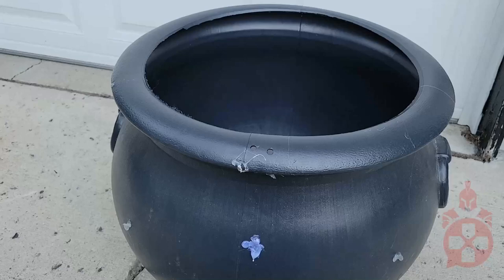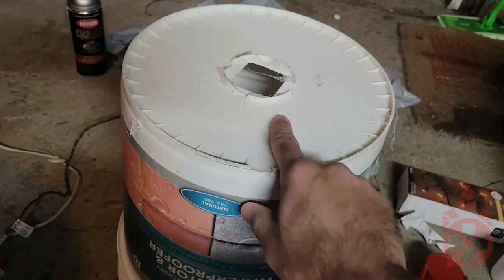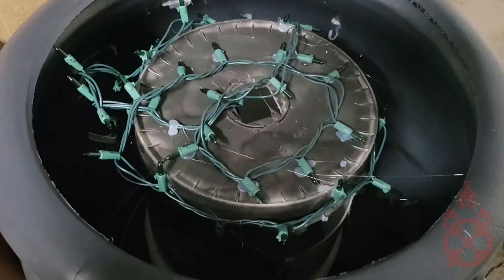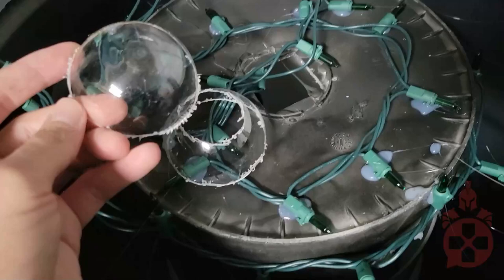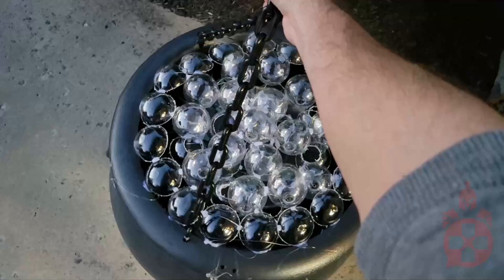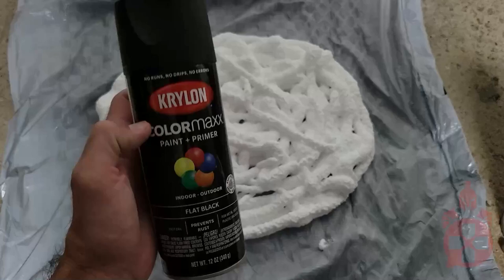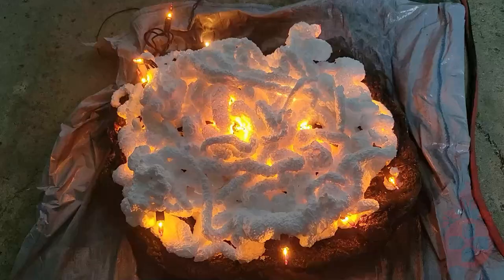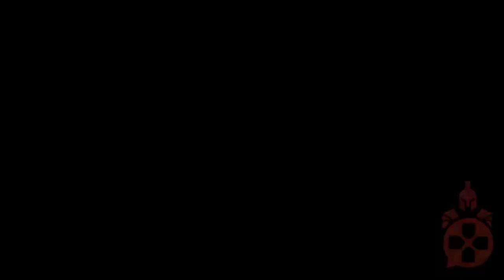DIY Haunts: Spooky Scary Witch Cauldron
In this video Techtic makes a neat witch's cauldron for Halloween! With just some string lights, spray foam, and hit glue, anything is possible.